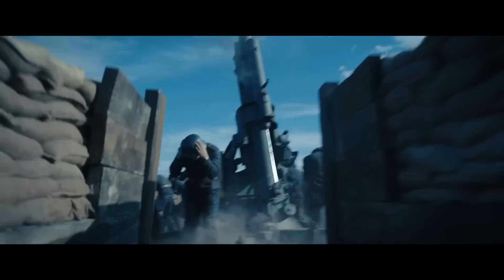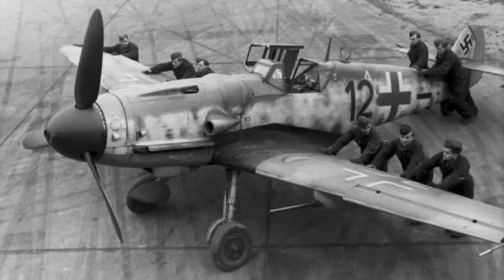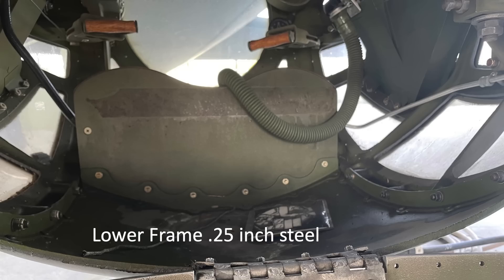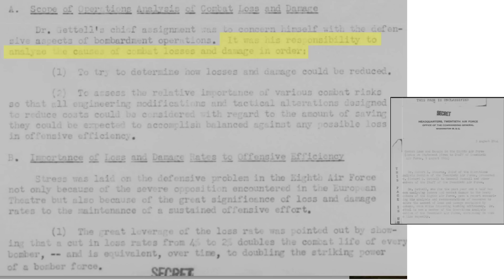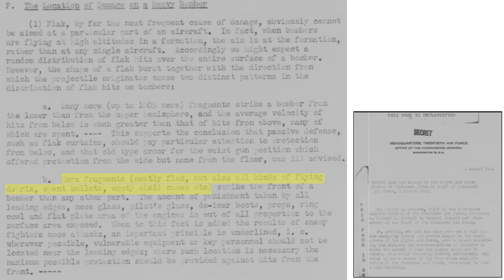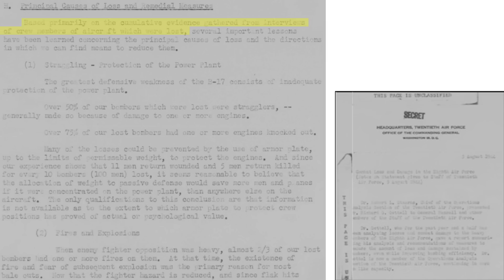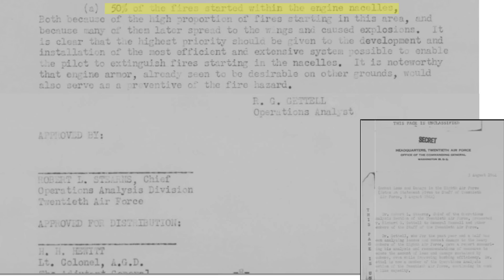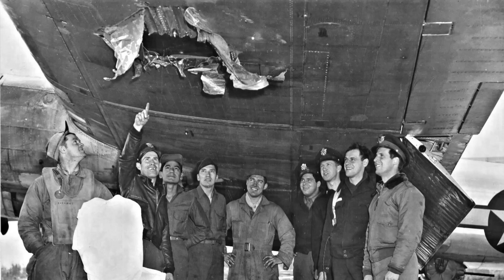Where to armor on the B-17 bombers to reduce losses: Surprising Combat Study Results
WWII US Bombers were armored mainly to account for Projectiles and FLAK fragments from behind and the sides. The 8th Army Air Forces studied the Bomber’s damage distribution from FLAK, machine gun and cannon fire. The study results indicated most FLAK damage Originated from Below the bomber and enemy aircraft gun and cannon fire was evenly distributed over the surfaces. This led to the conclusion the armor should be placed protecting from front or bottom of the aircraft. Also to reduce stragglers, engine armor should be considered since 50% of bomber losses are stragglers. Most stragglers are caused from engine failure.